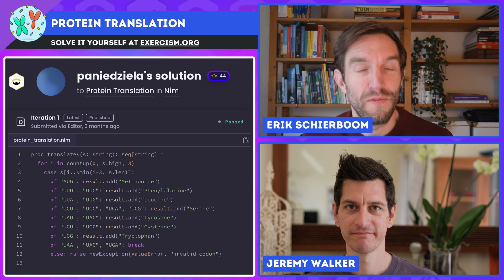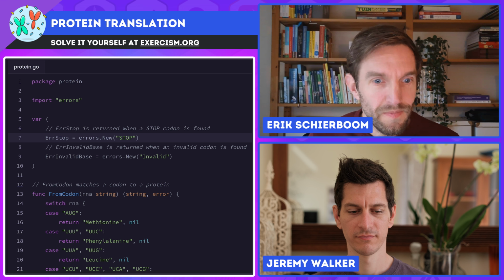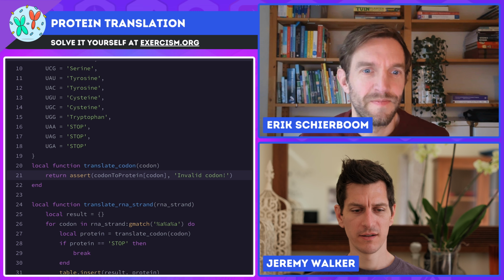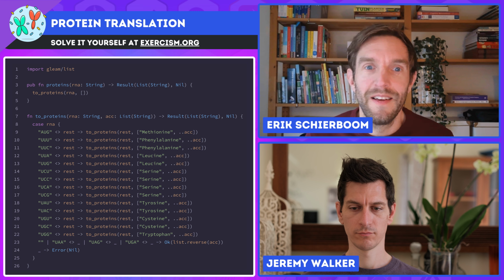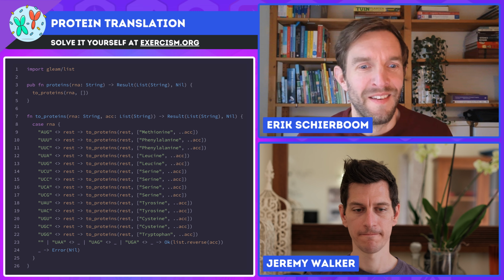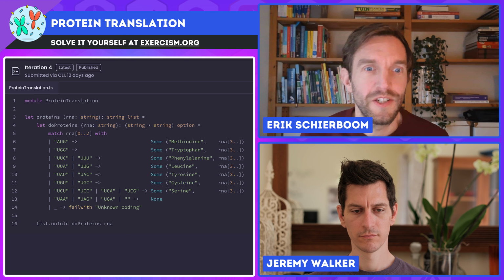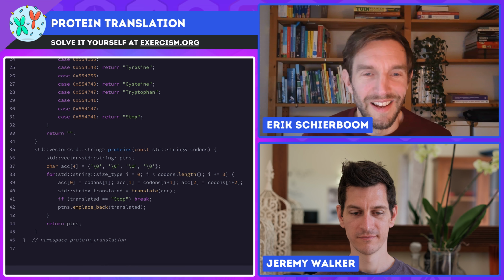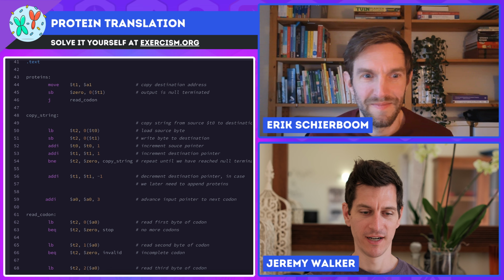11 Ways to Solve Protein Translation on Exercism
Explore 11 different ways to solve the Protein Translation exercise on Exercism. We look at imperative approaches, functional concepts like pattern matching, recursion, and higher order functions, and dig into some low-level coding in C++ and Assembly.

Kick back and enjoy 50mins of learning with Jeremy and Erik, then go solve the exercise in your favourite way on Exercism.

Timestamps:
00:00:00 Introduction
00:01:08 Nim: for loop and switch
00:05:04 Go: for loop and switch with error handling
00:11:00 Python: for loop and dictionary
00:13:24 Lua: for loop and dictionary with regex to select codons
00:17:54 AWK: regex to separate codons, set number fields on STOP
00:23:02 Gleam: manual recursion and pattern matching
00:29:01 Erlang: manual recursion and dictionary
00:35:34 Scala: functional pipeline and pattern matching
00:39:42 F#: unfold higher-order function
00:45:34 C++: convert string to number to allow switching
00:50:08 MIPS Assembly: strings as numbers
00:55:53 Conclusion